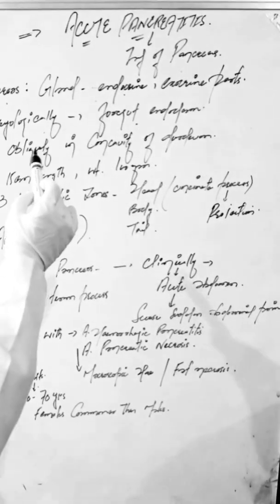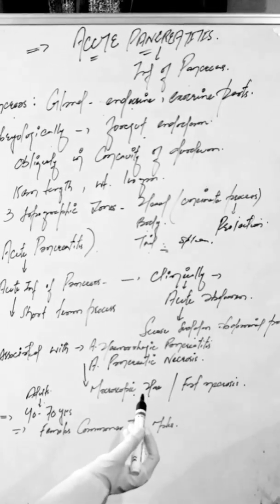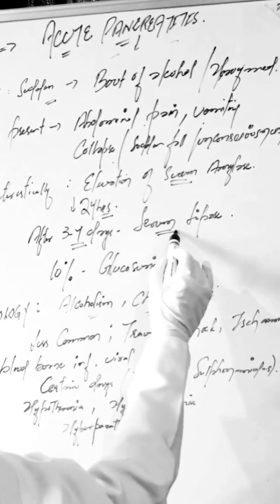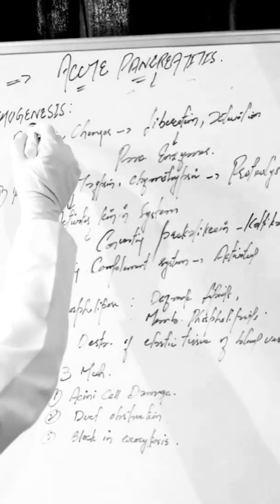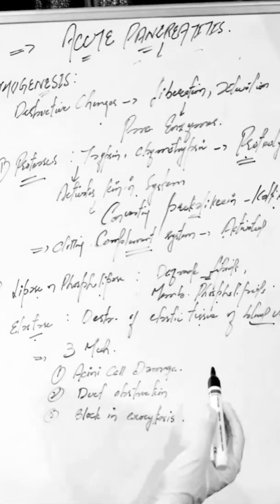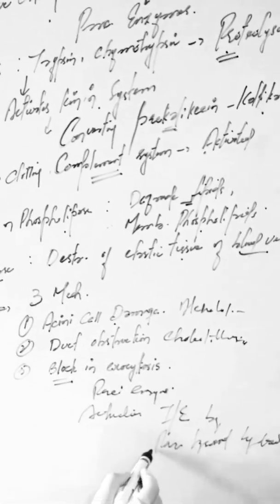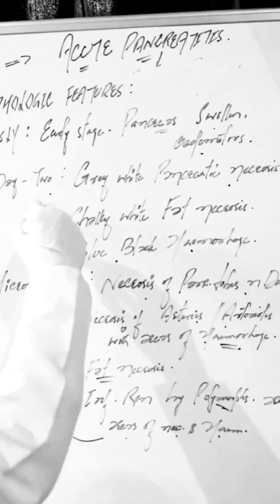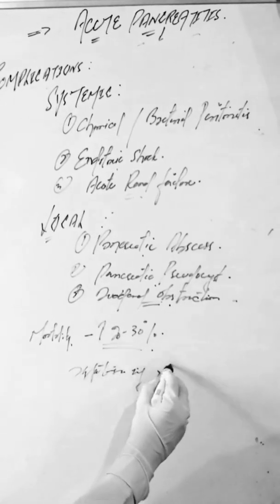ACUTE PANCREATITIS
1.ETIOLOGY
2.PATHOGENESIS
3.MORPHOLOGIC FEATURES
4.COMPLICATIONS